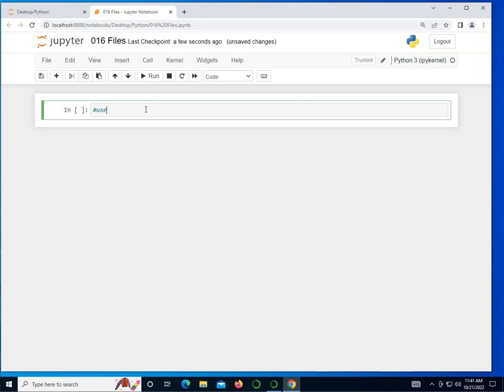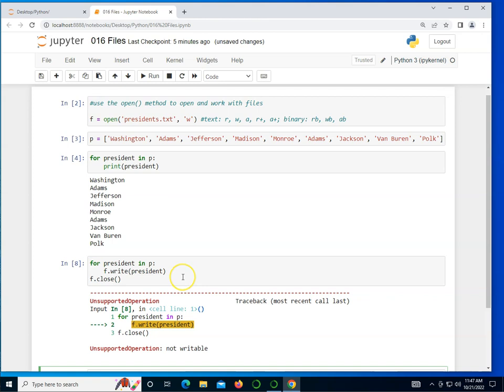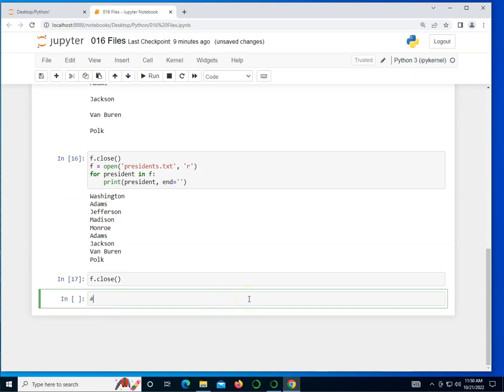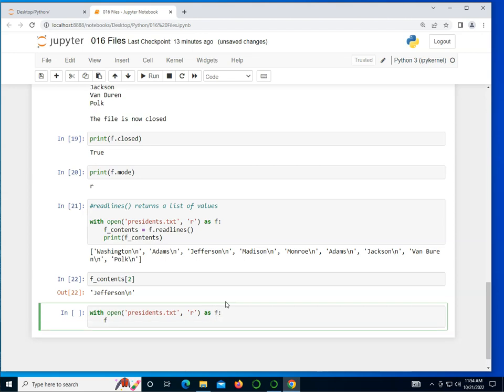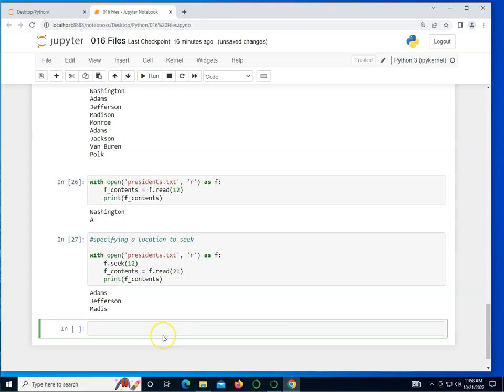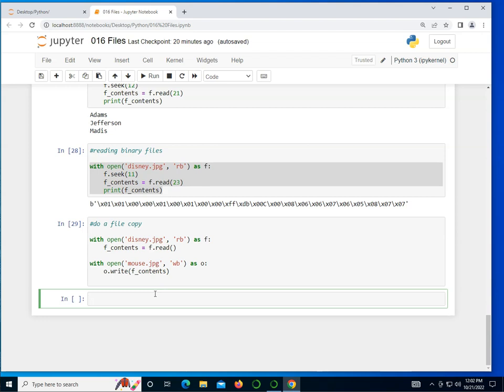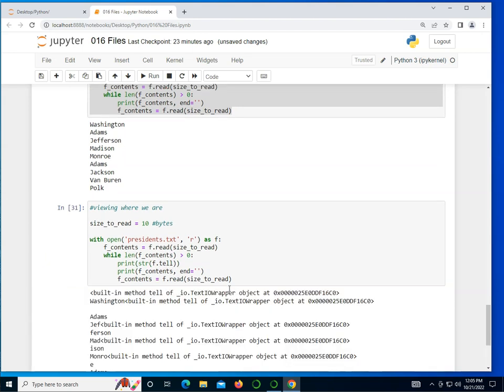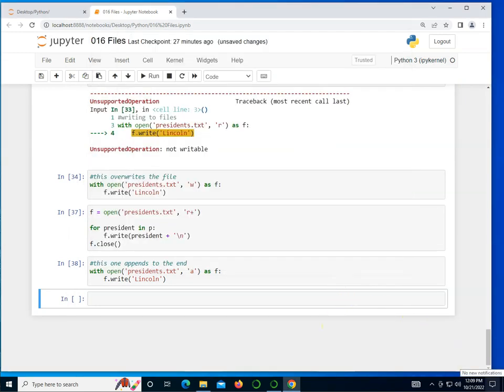016 Files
This video shows how to open files, read from files, write to files, and append to files. Both text and binary files are demonstrated.